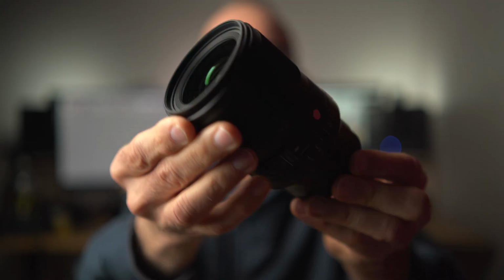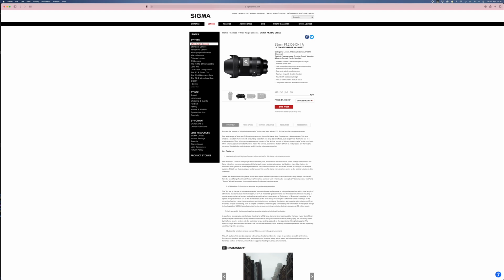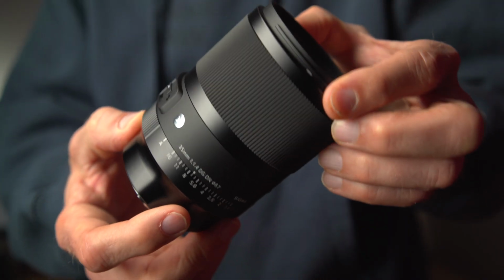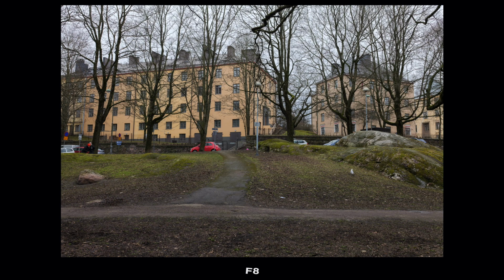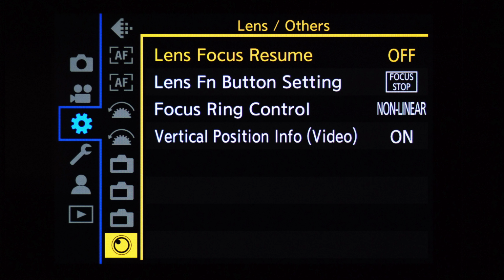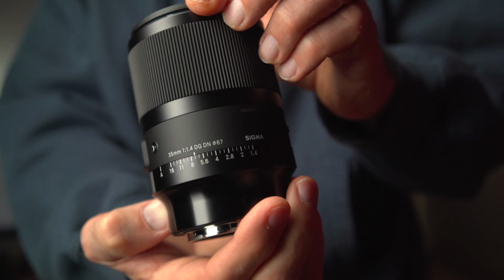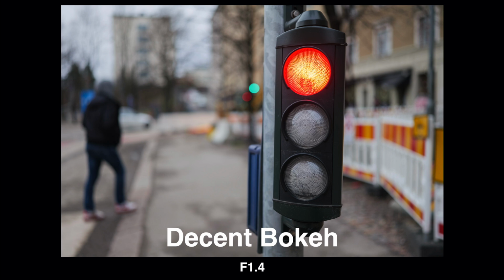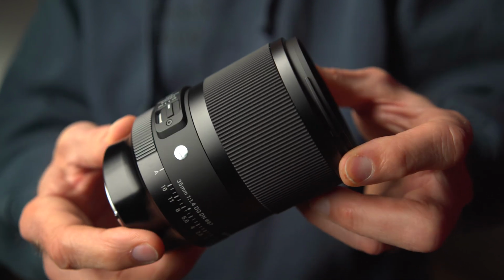Sigma 35mm F1.4 DG DN Art Hands On First Impressions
0:00 Intro
0:41 Last minute review
1:13 My Favorite Focal Length
1:27 All New Design
2:09 Little Sigma Trivia
2:49 It Looks Like Art
3:27 Optical Design and weight
4:05 Balance on Lumix S1
4:30 Balance on Lumix S1R
4:49 Aperture Ring Features
5:36 Other Features
5:50 No Linear MF
6:32 AF in Photography
6:54 AF in Video
7:17 Sharpness and Optical Quality
8:03 Sharp Wide Open
8:20 Vignetting and Bokeh
8:42 Distortions
8:58 Bokeh Fringing
9:18 Availability and Price
9:51 Perfect for Lumix Shooters

Please scroll down to find links to Amazon US, Germany and UK.
🇫🇮Suomalaiselle yleisölle on myös omat linkit alempana.

Lumix G9
Lumix G90/95
Lumix LX100II
Lumix GH5s
Lumix S1R
Leica 15mm F1.7
Lumix 42.5mm F1.7
Leica Nocticron 42.5mm F1.2
Leica 8-18mm F2.8-4
Leica 12-60mm F2.8-4
Lumix 25mm F1.7
Leica 10-25mm F1.7
Leica 50-200mm F2.8-4
NiSi Vario ND
SFU-1 update
Saramonic Blink 500 wireless mic

Lumix G9
Lumix G90
Lumix LX100II
Lumix GH5s
Leica 15mm F1.7
Leica 25mm F1.4
Leica 42,5mm F1.2
Leica 8-18mm F2.8-4
Leica 10-25mm F1.7
Leica 12-60mm F2.8-4
Leica 50-200mm F2.8-4
Leica 100-400mm F4-6.3
Lumix 25mm F1.7
NiSi Vario ND
Saramonic Blink500

Lumix G9
Lumix G90
Lumix LX100II
Lumix GH5s
Leica 15mm F1.7
Leica 25mm F1.4
Leica 42,5mm F1.2
Leica 12-60mm F2.8-4
Leica 10-25mm F1.7
Leica 50-200mm F2.8-4
Leica 100-400mm F4-6.3
Lumix 25mm F1.7
SFU-1 update
NiSi Vario ND
Saramonic Blink500

My name is Matti Sulanto, I'm a photographer and a Lumix ambassador based in Helsinki Finland.
I make my content using Panasonic Lumix cameras and lenses. Some of the equipment I use is my own and some is on loan from Panasonic.